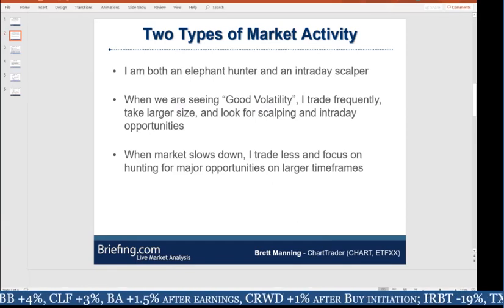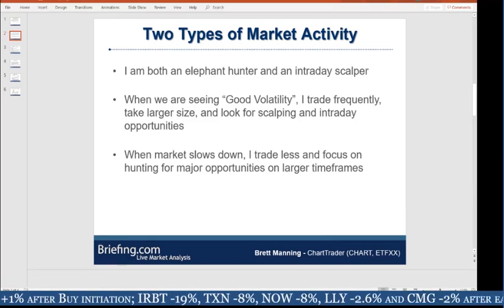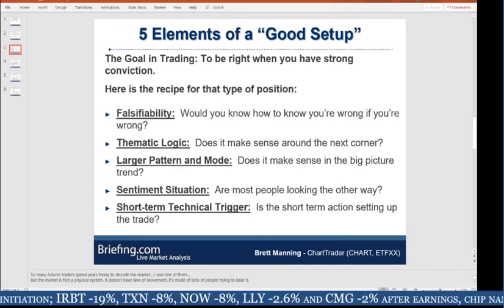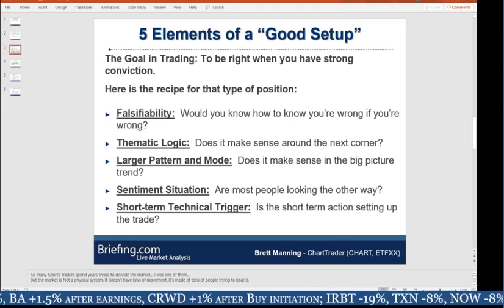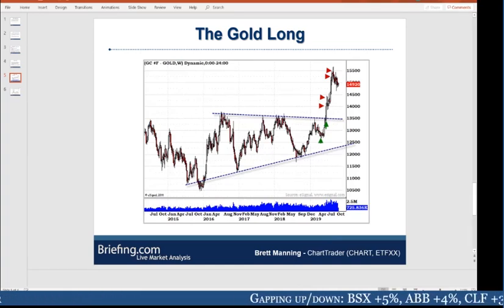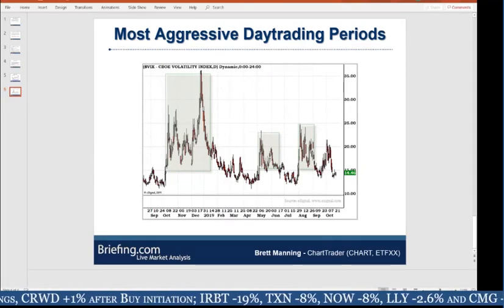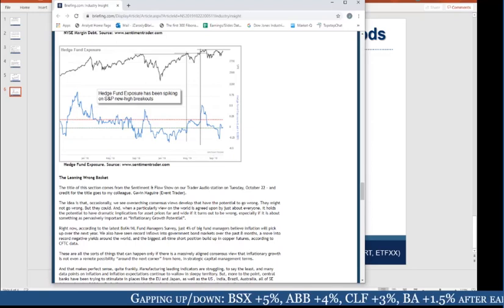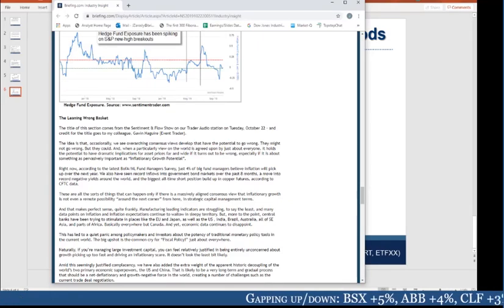Chart Trader Profile - CHART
* Brett Manning provides color on his background and trading style.
* He gives an example of an extremely profitable trade in Gold as well as some context to some themes he is keeping an eye on.